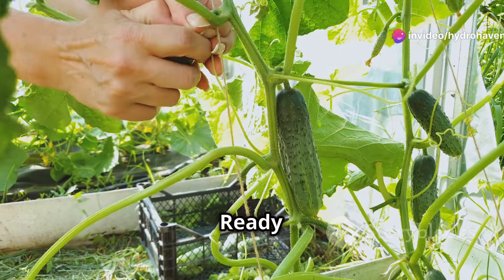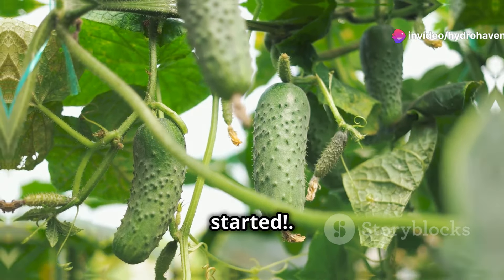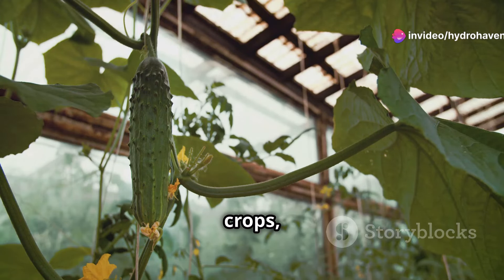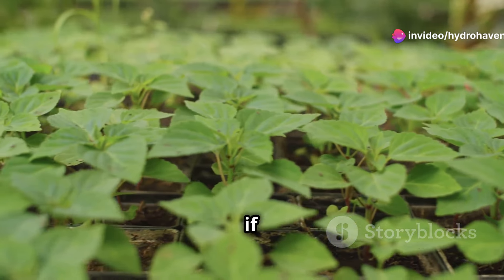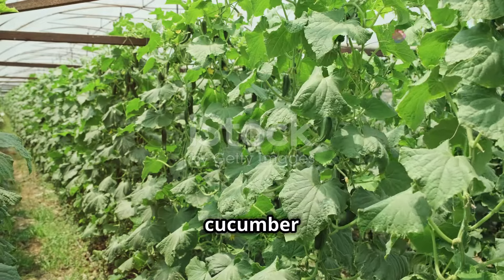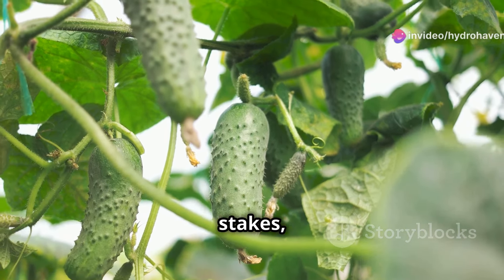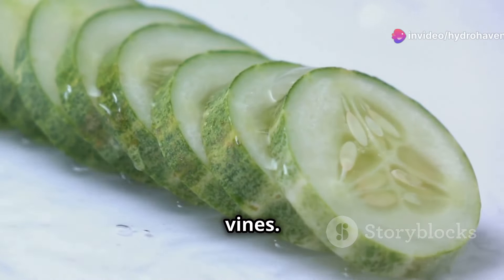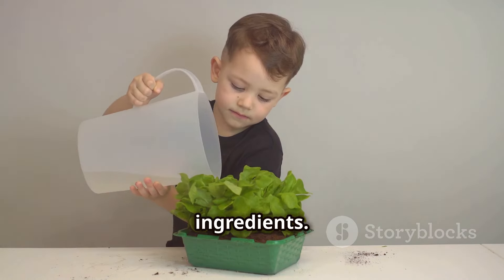How to Grow Cucumbers – In Pots and In the Ground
How long does it take for a cucumber plant to grow?
How to grow cucumber step by step?
Can I grow a cucumber from a cucumber?
What is the best fertilizer for cucumbers?
How many cucumbers will one plant produce?
What is the fastest way to grow cucumbers?
Are eggshells good for cucumbers?
How do I make my cucumber plants stronger?
How do I increase my cucumber yield?
How to make cucumber produce more fruit?
Why my cucumbers are not growing?
How many cucumber seeds per hole?
Does baking soda help cucumber plants?
What does milk do for cucumber plants?
What is destroying my cucumber plants?
How long does it take for a cucumber to fully grow?
What is the best thing to feed cucumber plants?
Why do my cucumbers have flowers but no fruit?
How can you tell if a cucumber is male or female?
How many cucumbers do you get per plant?
How to tell if a cucumber is pollinated?
What is the easiest way to grow cucumbers?
Do cucumbers need full sun?
How many watermelons per plant?